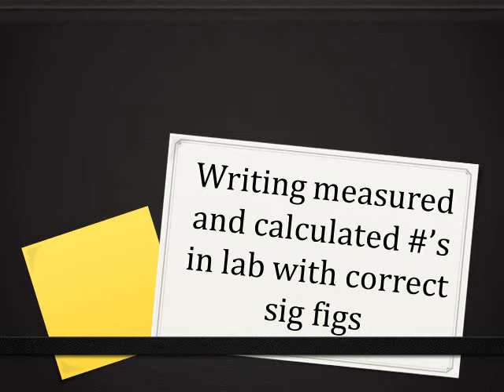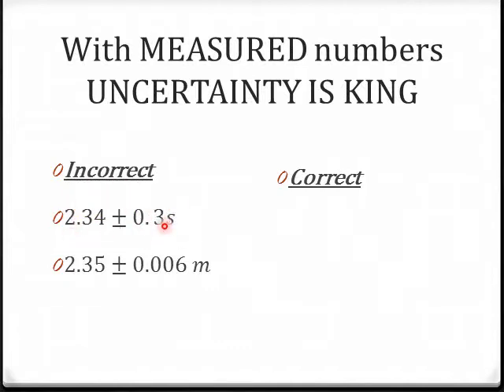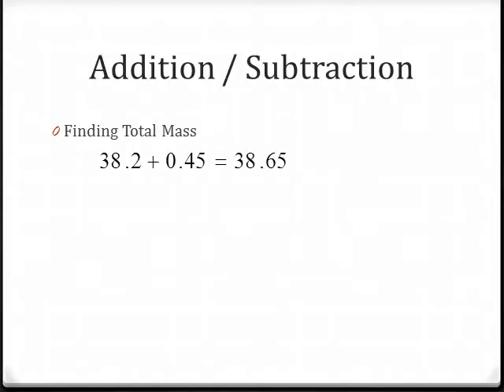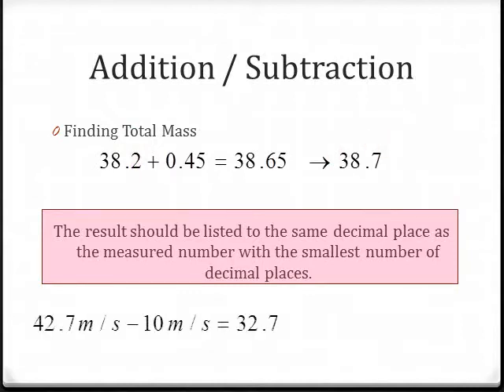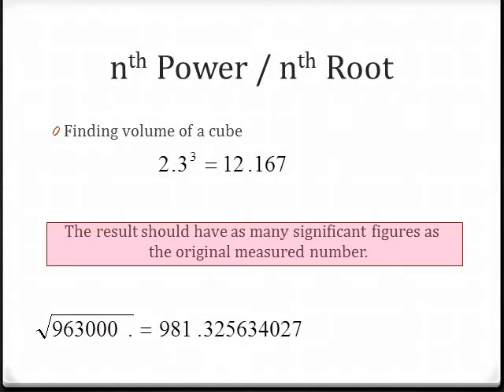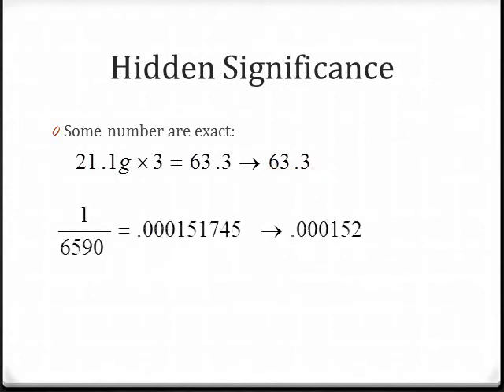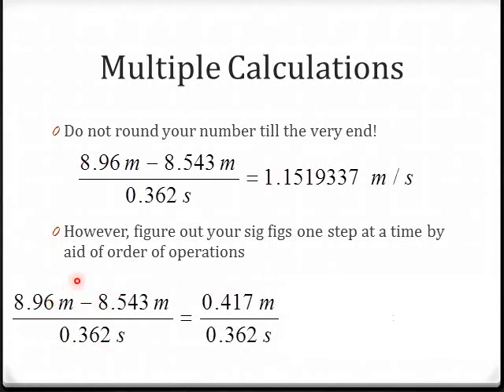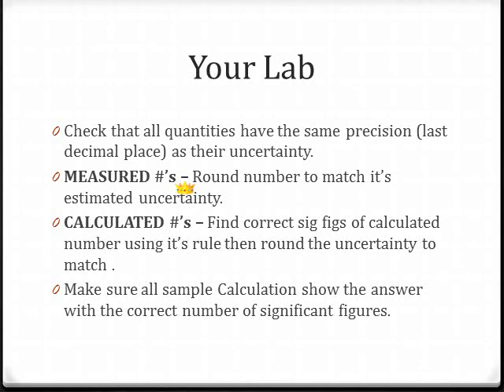04 Writing #'s in a lab with correct sig figs